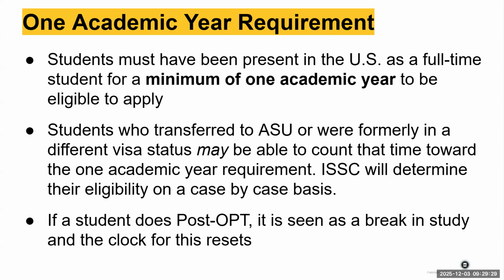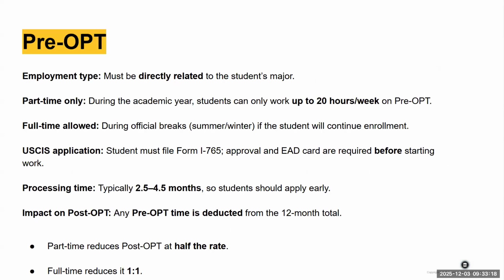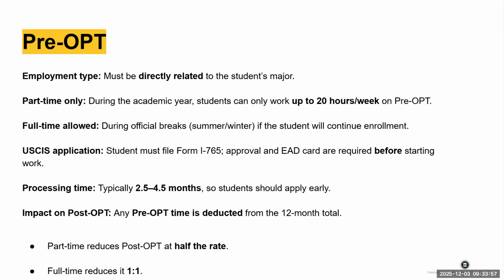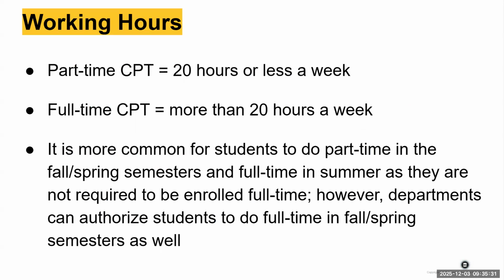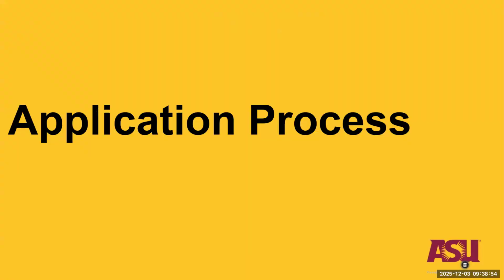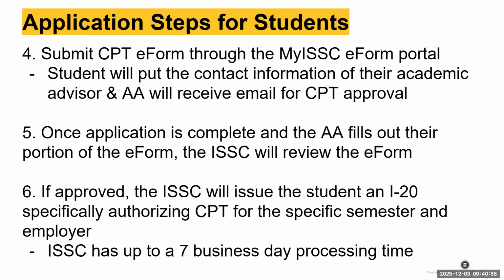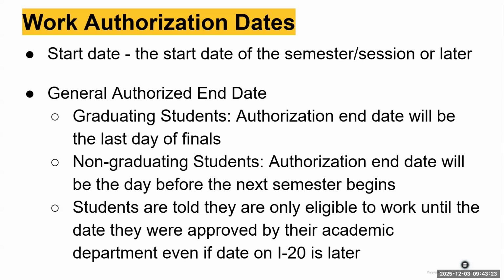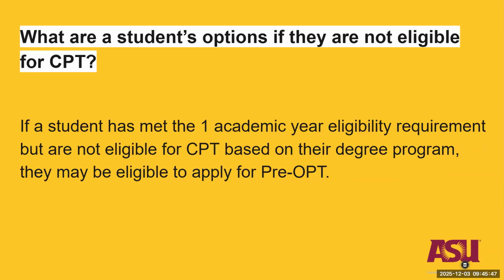Curricular Practical Training: Spring 2026 Immigration Series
Excited to kick off an internship? Discover how Curricular Practical Training (CPT) can make it happen! Join us to learn everything you need to know about CPT and get your employment questions answered by our experts. Don’t miss this chance to jumpstart your career journey!

Chapters -
Agenda - 00:14
CPT = Curricular Practical Training - 00:27
Integral to Curriculum - 01:11
Eligibility Requirements - 02:14
One Academic Year Requirement - 02:19
Work Opportunity Requirements - 04:15
Unpaid Opportunities - 06:00
Pre-OPT - 07:34
Working Hours - 09:51
Full-time CPT Policies - 10:20
Out of State CPT - 11:09
Other Departmental Policies - 12:26
Application Steps for Students - 13:15
Required Documentation - 15:38
Work Authorization Dates - 16:20
ASU Affiliates that Require Off-Campus Work Authorization - 18:19
Common Questions - 18:35